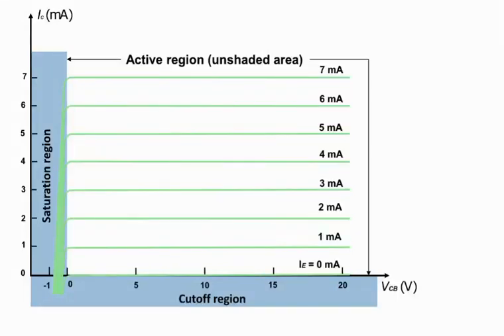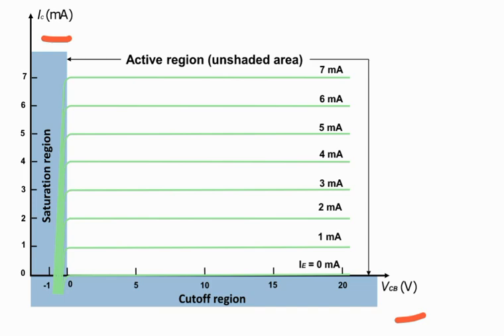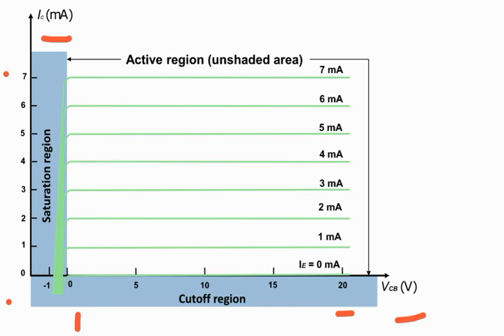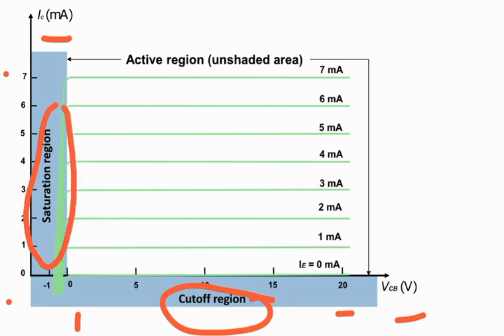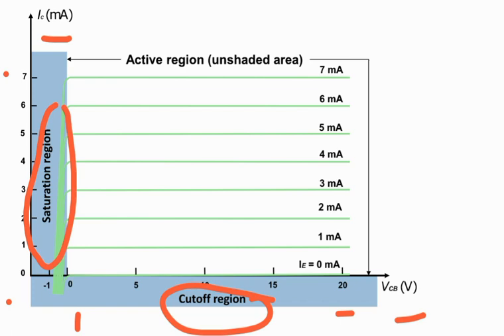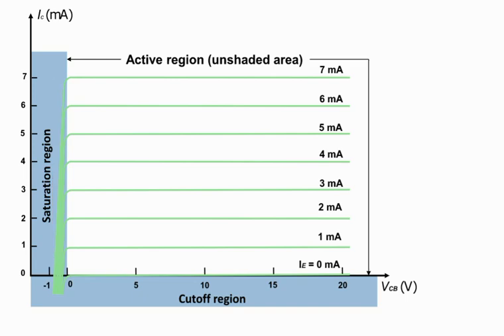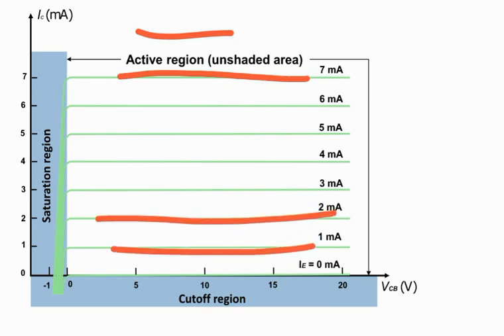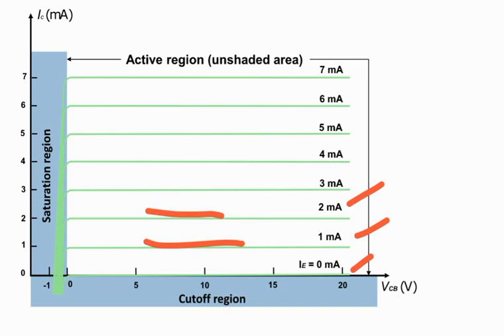Output Characteristics of transistor | Regions of operations | BJT